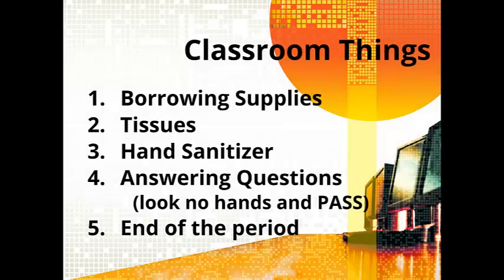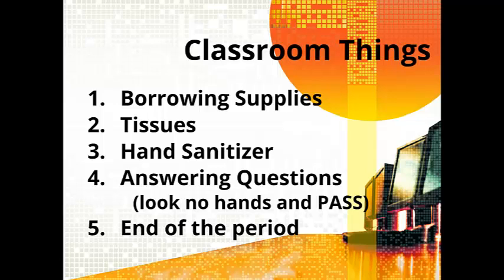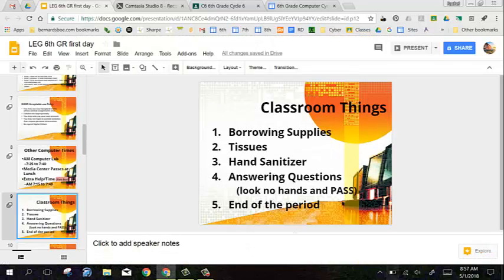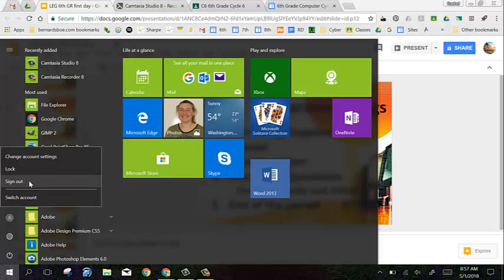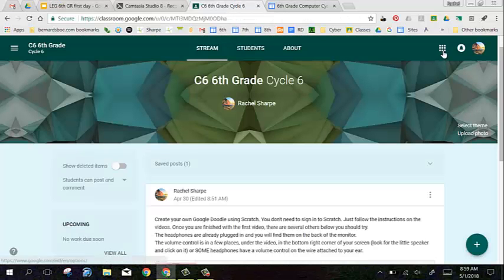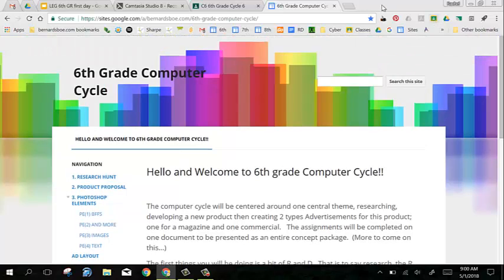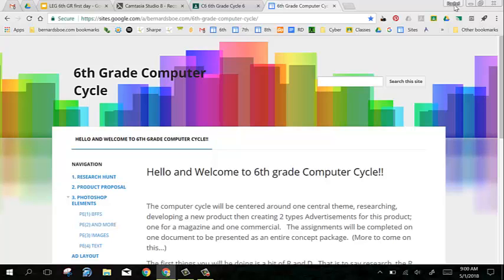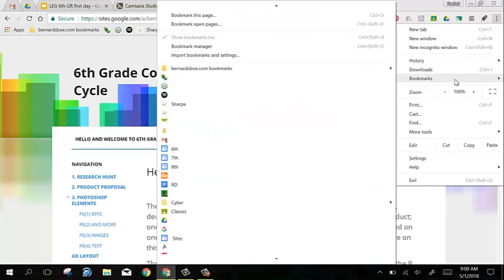Computer Cycle 6